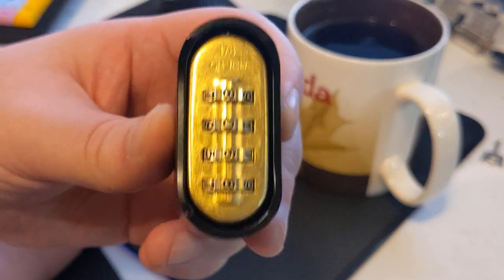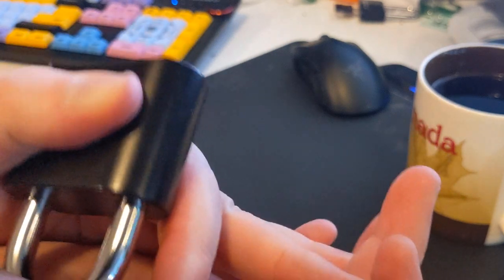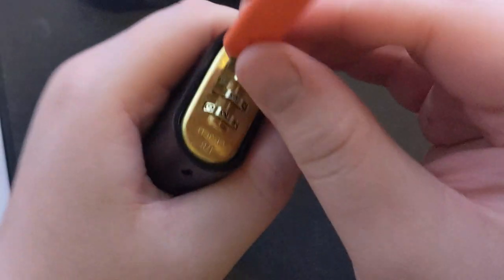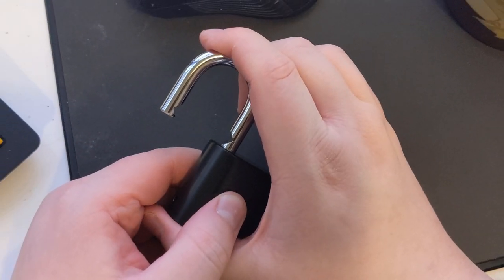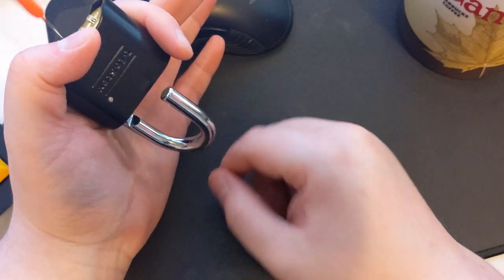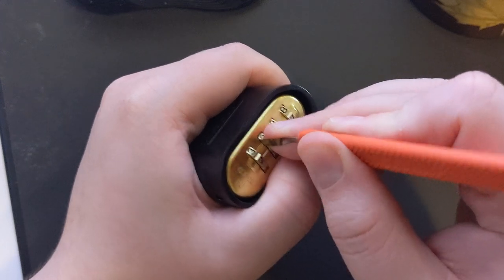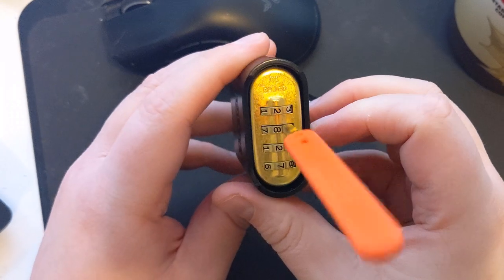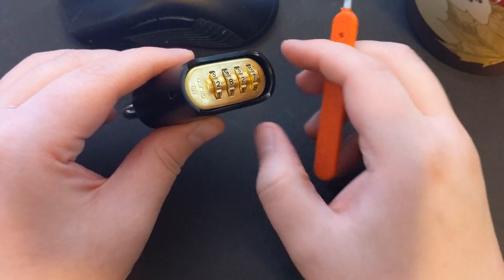Master 178 Codewheel Lock Bypass - "Picking" the Master 178D Combination Code-wheel Padlock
"Picking" (bypassing) the Master 178D Combination Code-wheel Padlock